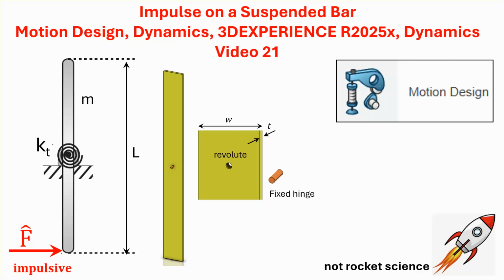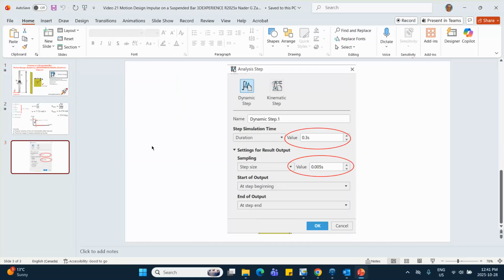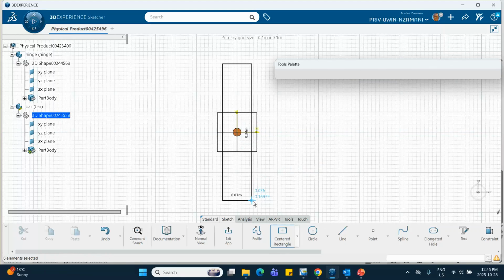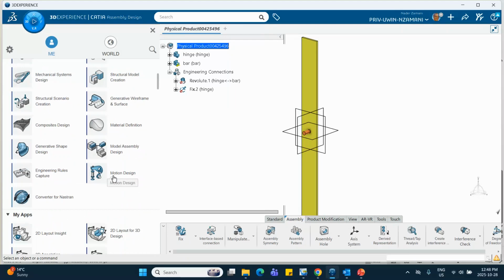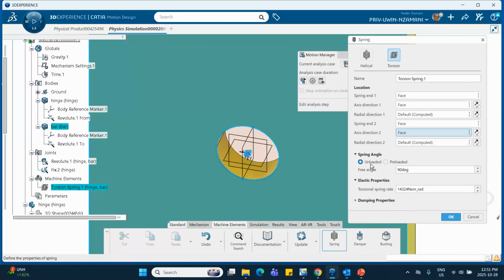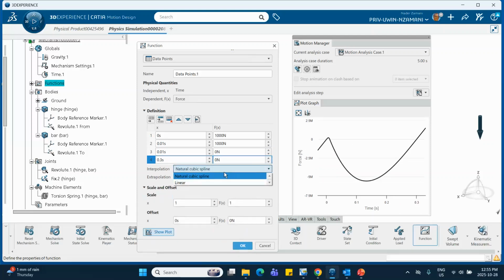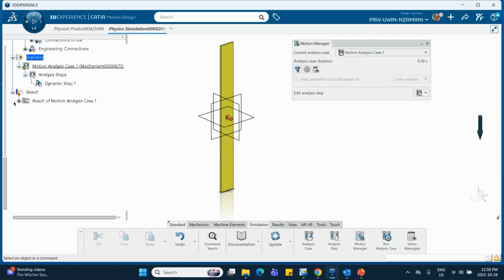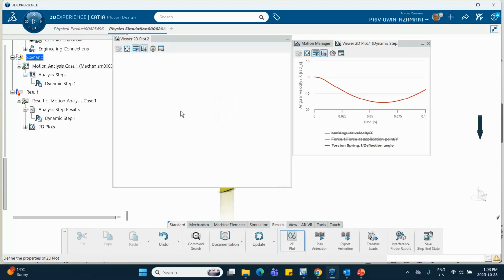Video 21 Motion Design Impulse on a Suspended Bar 3DEXPERIENCE R2025x Nader G Zamani